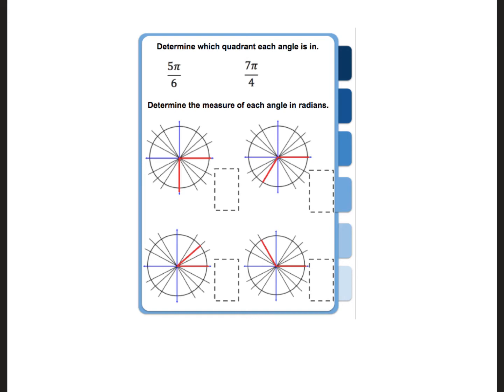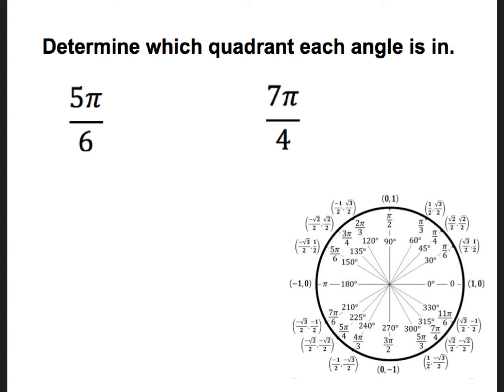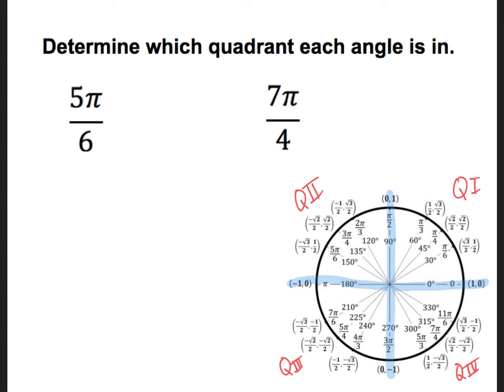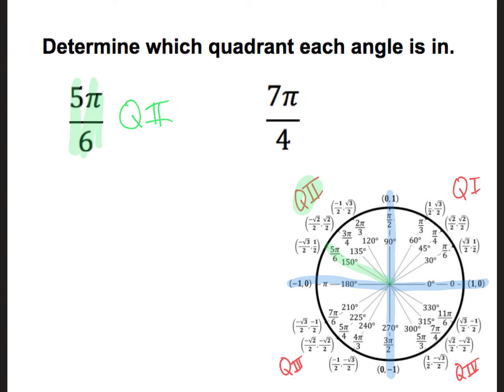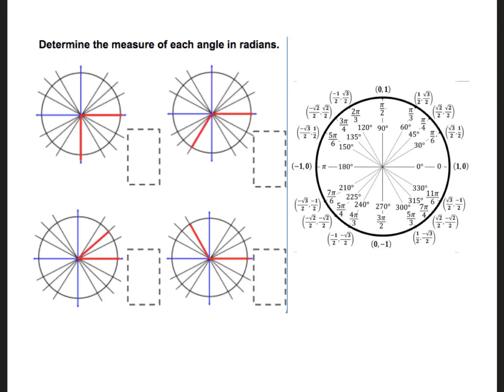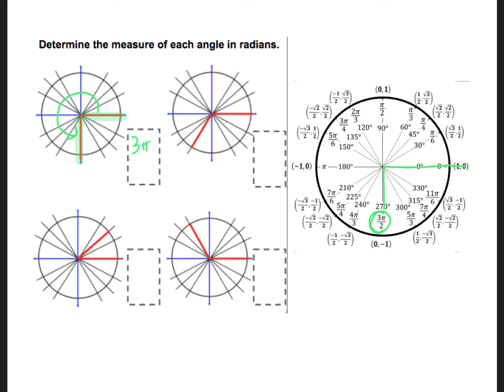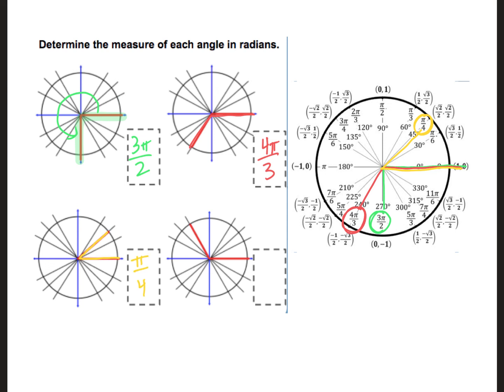7.5 Slide 9